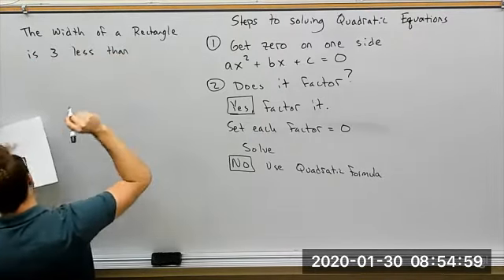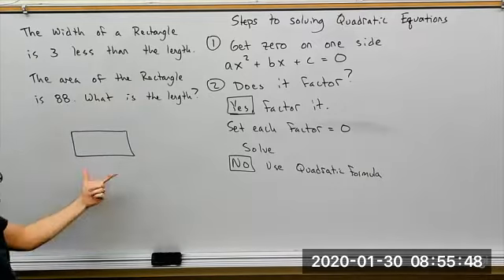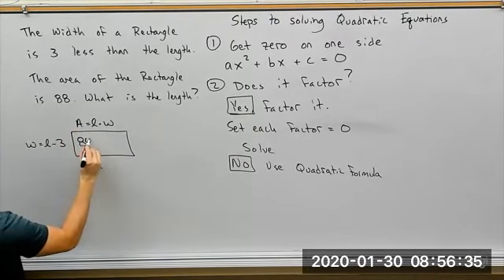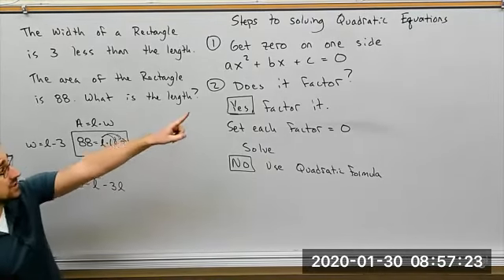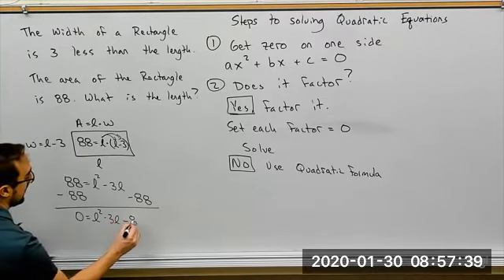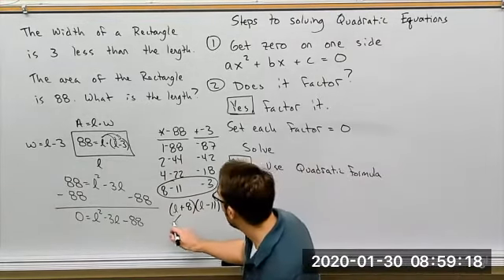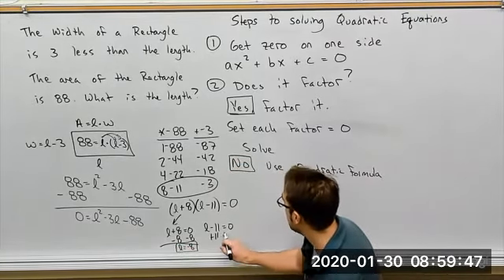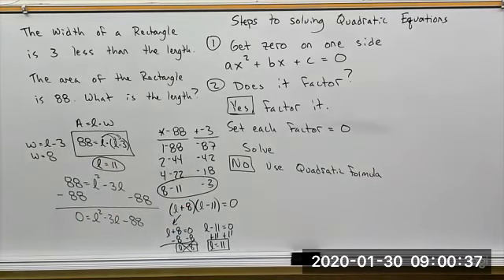Solve Quadratic by Factoring Word Problem